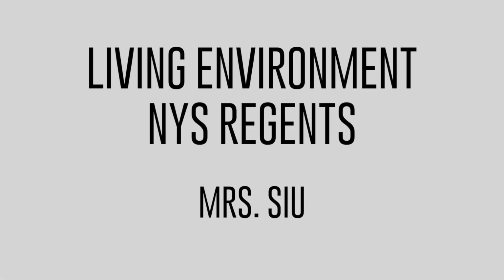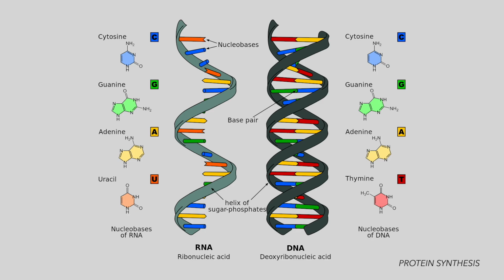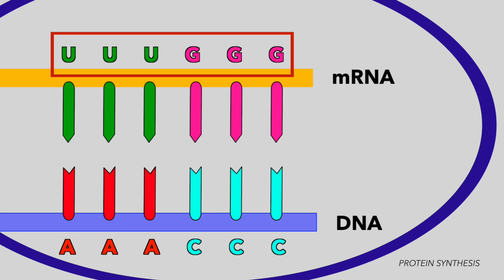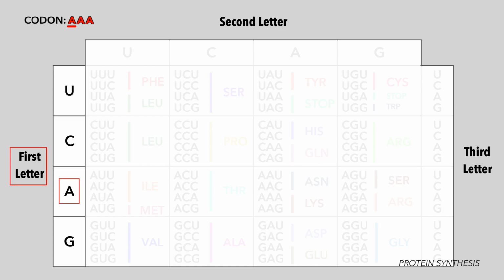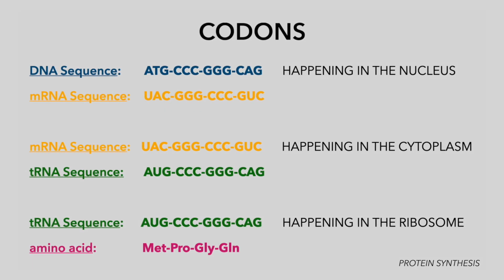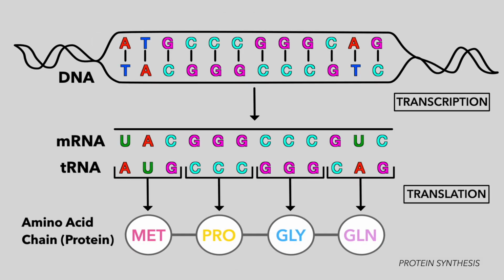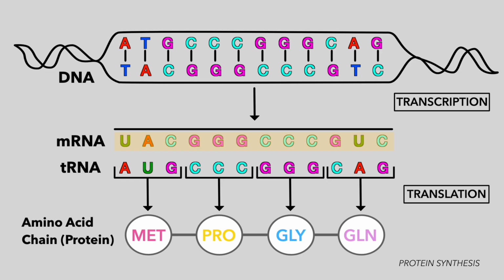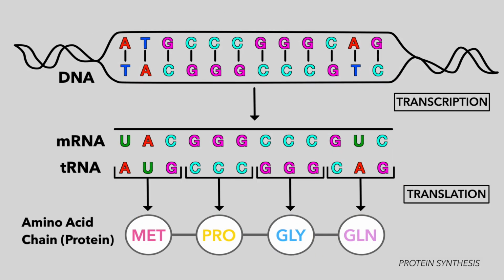Protein Synthesis Revised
How DNA is transcribed and translated to form amino acid chains, plus a step-by-step method to reading the RNA Codon chart.